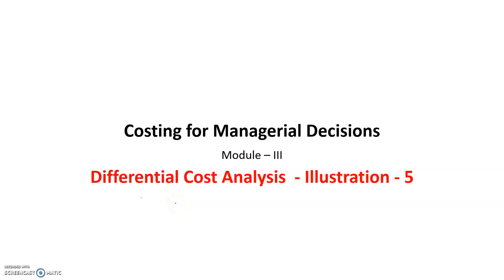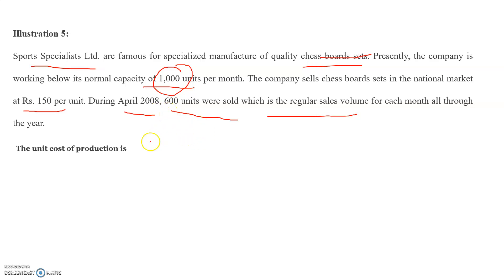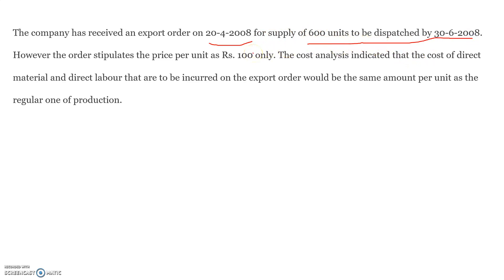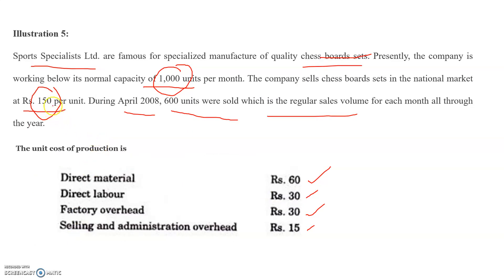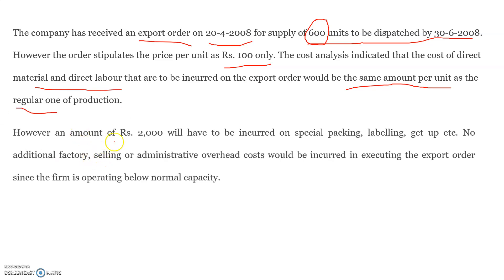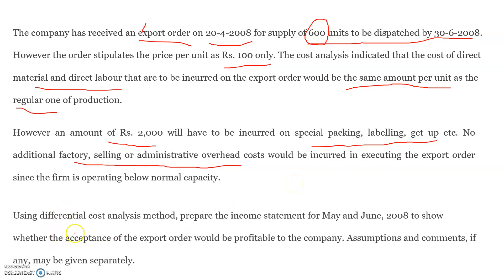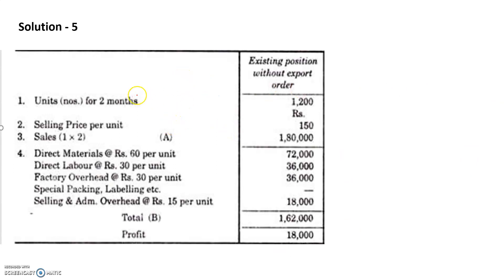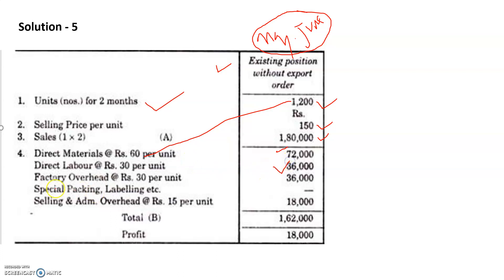Differential Cost analysis - Problem 5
Costing - Differential Costing